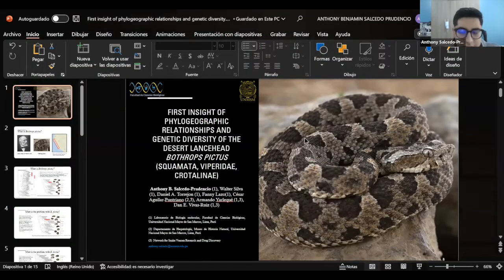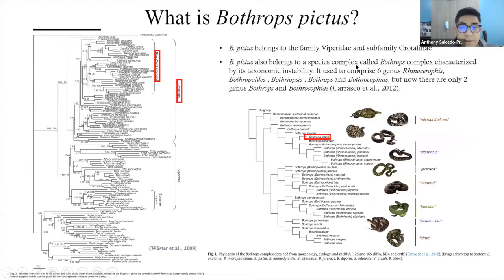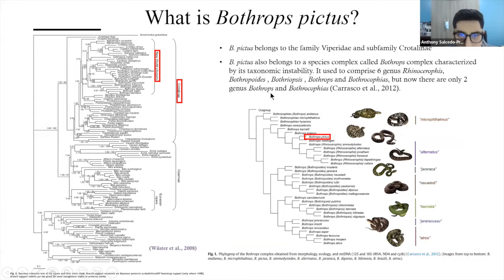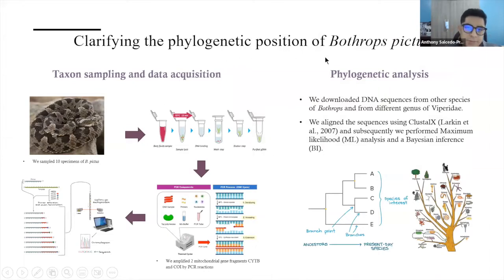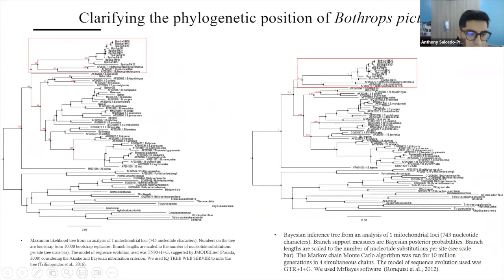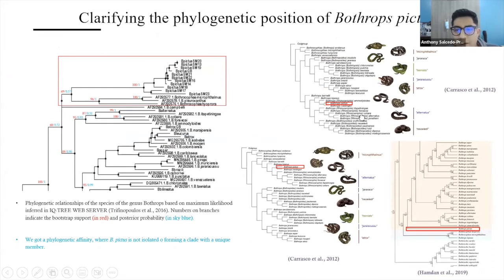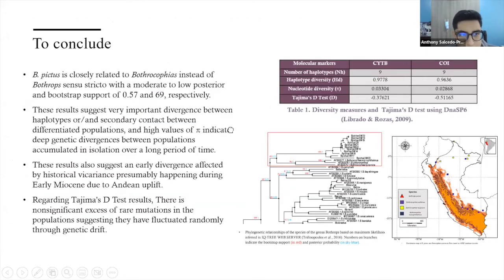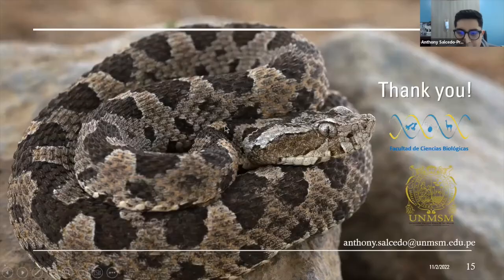Anthony Salcedo Prudencio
Venoms and Toxins 2022